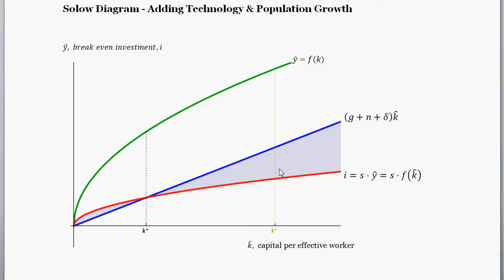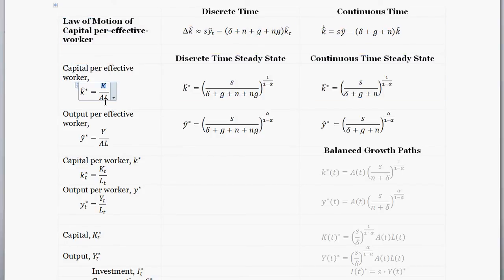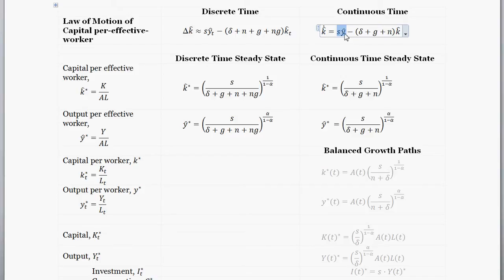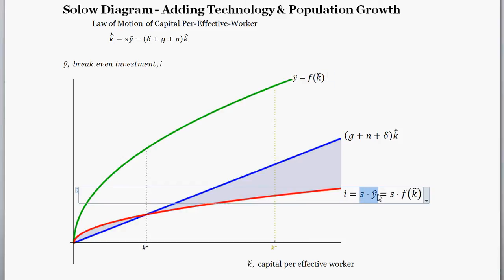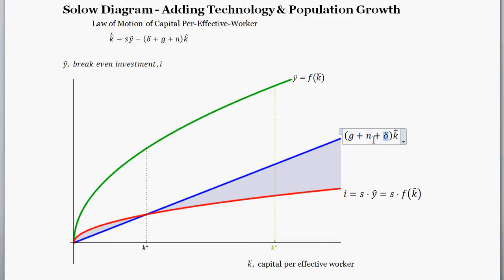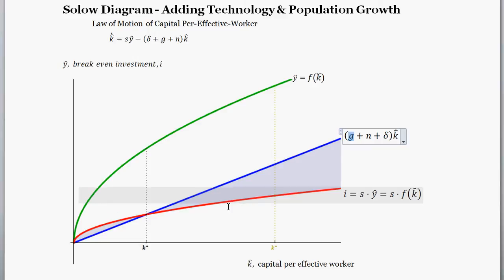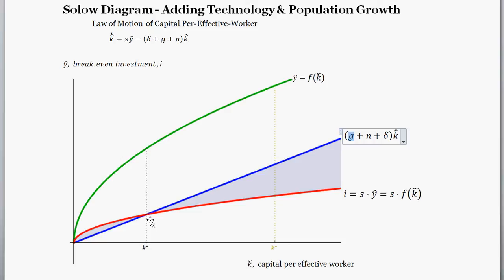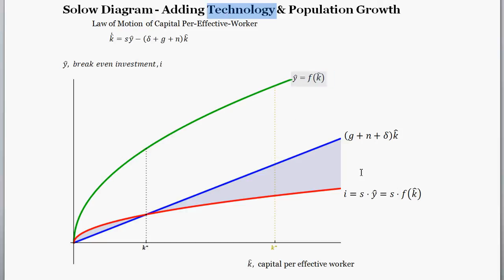Solow Model Diagram - Adding Technology & Population Growth - Part 3 of 5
We draw the graph for the solow model with technology and population growth, and discuss the basics.

Lecture Outline - Solow with Technology and Population Growth
How do we add technology (Labor Augmented)
Set-up the Model, discuss notation and assumptions.
Why focus on "per-effective-worker" levels?
Law of Motion of Per-Effective-Worker Capital

Steady State "Levels"
What is the steady state level of capital per-effective-worker?
What is the steady state level of output per-effective-worker?
What is per-worker capital in the steady state growth path?
What is per-capita output in the steady state growth path?
What is Capital, K_t^*, in the steady state growth path?
What is Aggregate Output, Y_t^*, in the steady state growth path?
Solow Diagram with Technology & Population Growth
Calculating Growth Rates of the Solow Model with technology and population growth.
Transition Dynamics in Solow Model with tech. and pop. growth.